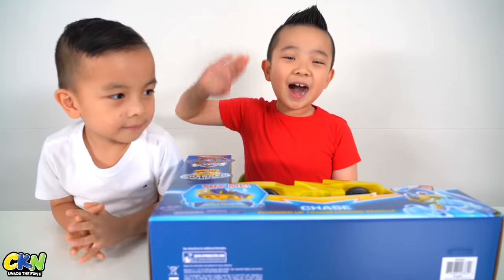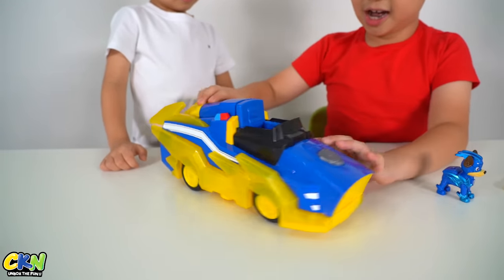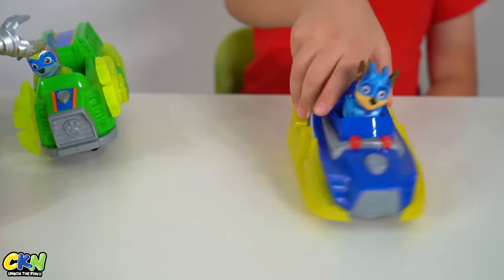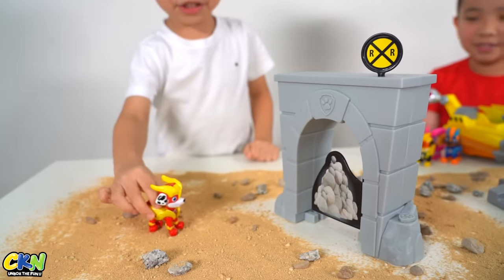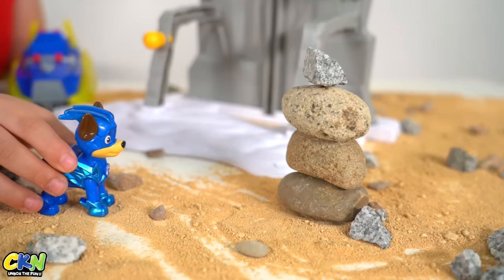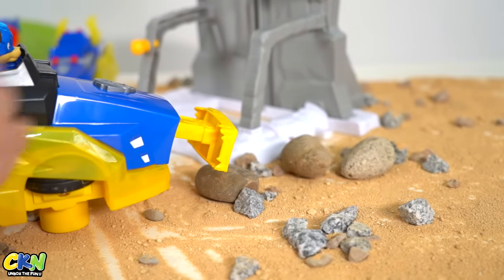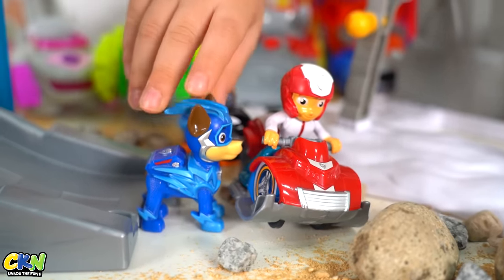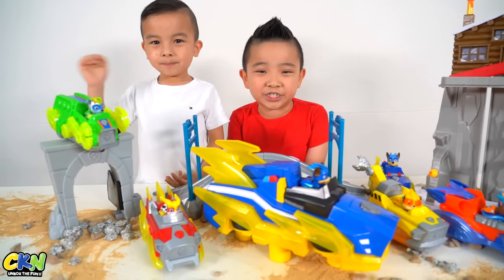Mighty Pups Charged Up Rescue Mission CKN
This is an advertisement for Spin Master.